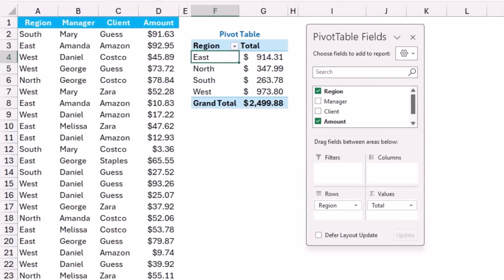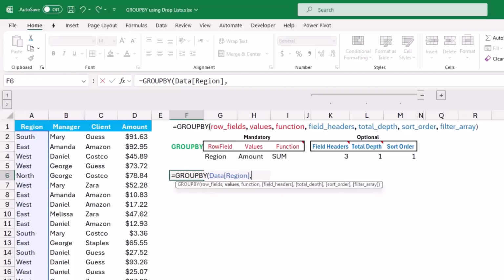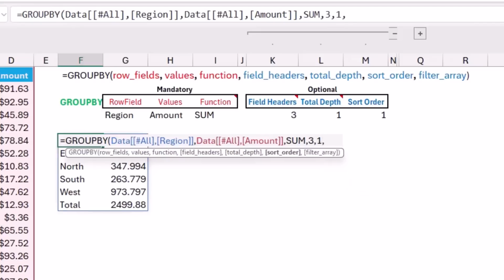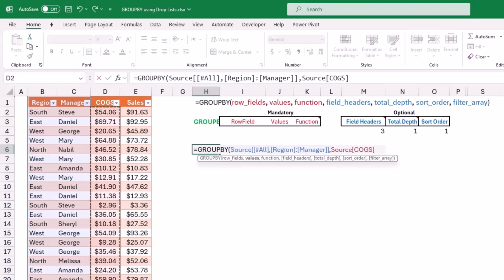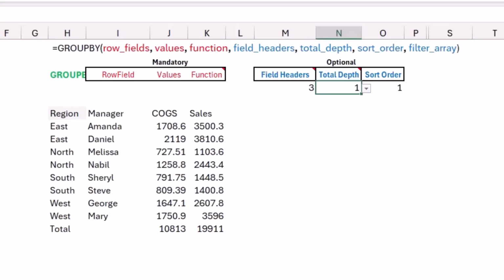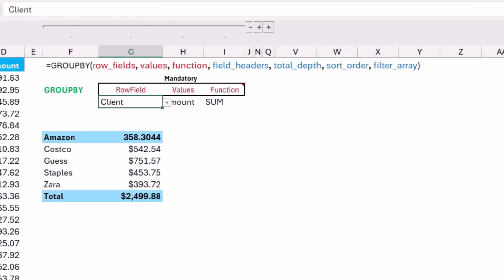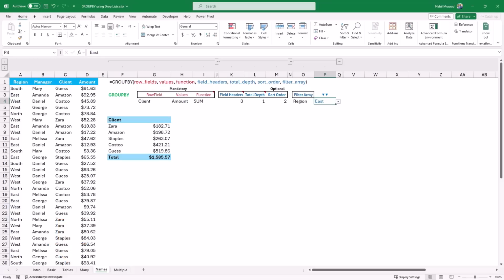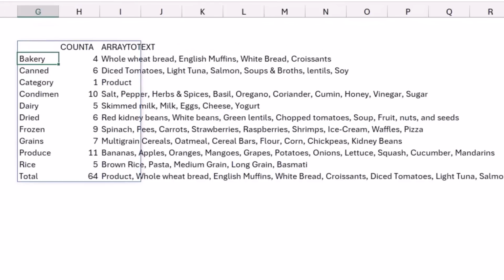GROUPBY Function The Basics and Beyond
Until recently, creating a Pivot was the easiest way for summarizing data.
With the introduction of the GROUPBY function we can now create these summary reports and have them update automatically without the need of refreshing manually.
In this tutorial, I explain how to use the GROUPBY function either with lists, with Tables or with named Ranges. I then go beyond the basics to make it interactive by using Drop Lists.